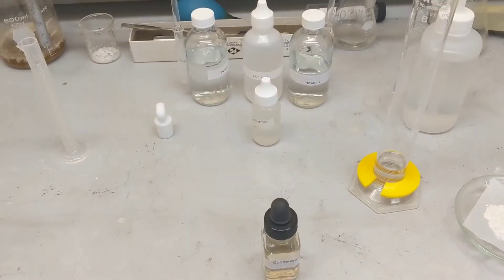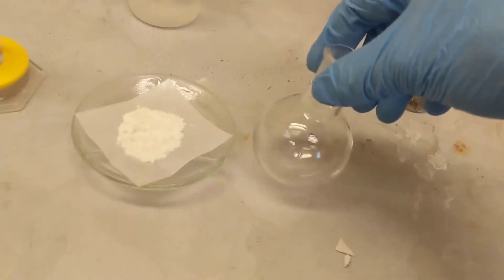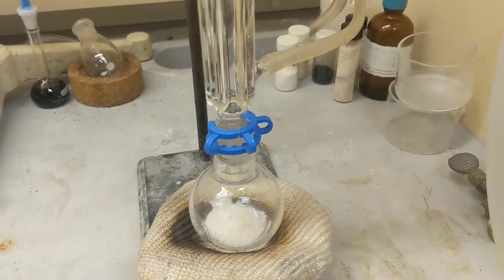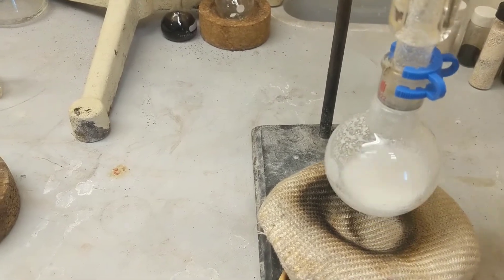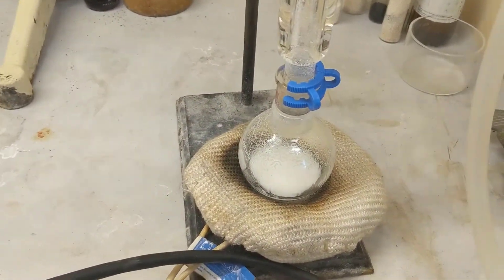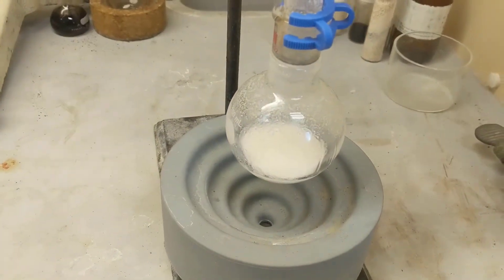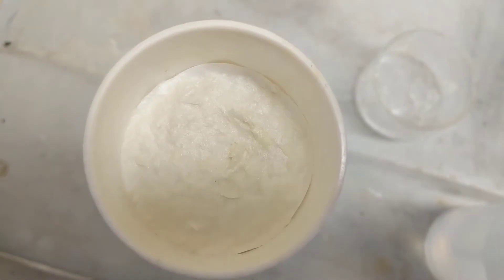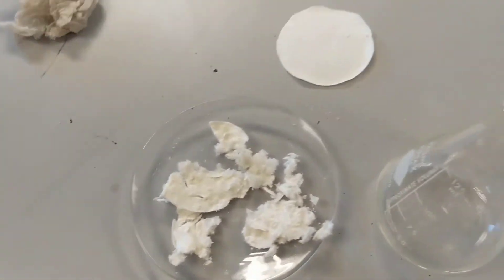Organic Chem I_Dr. Sari and Dr. Ni Lab_Exp 47_Benzoacine